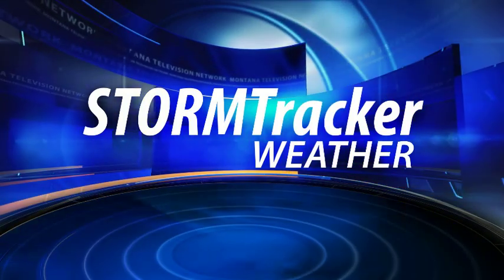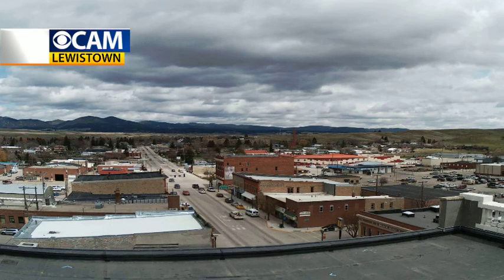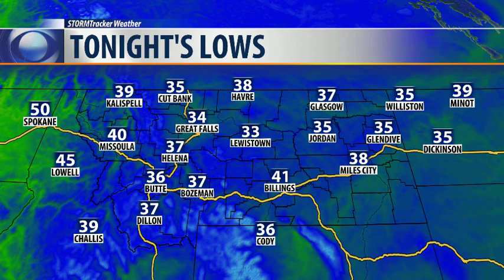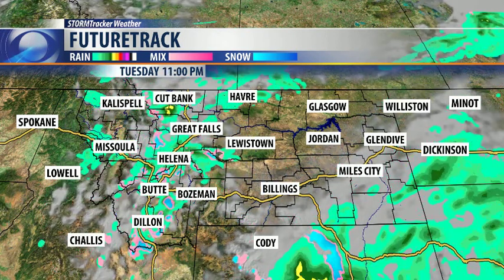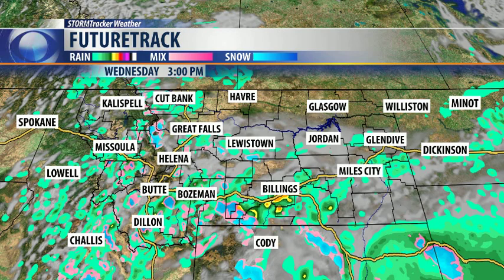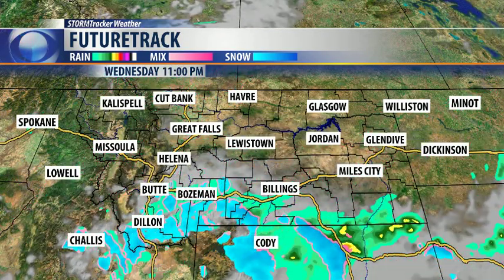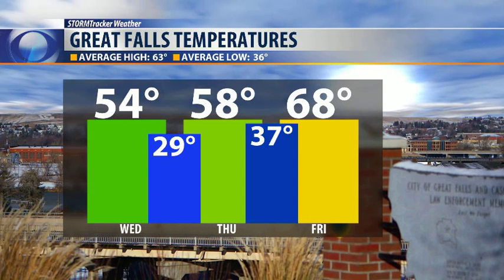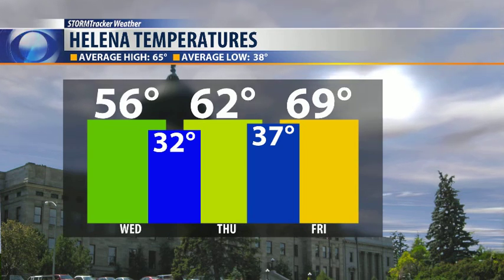Temperatures trend below average through Wednesday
Cloudy skies and rain will take over most of Central Montana Tuesday night.